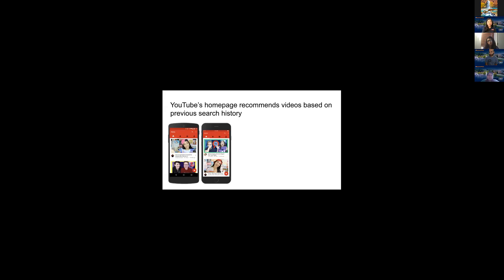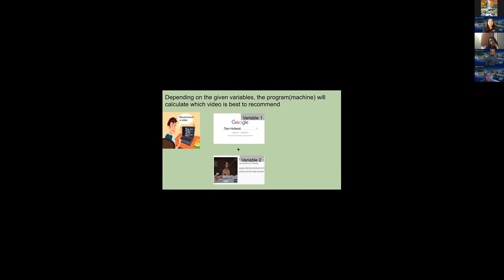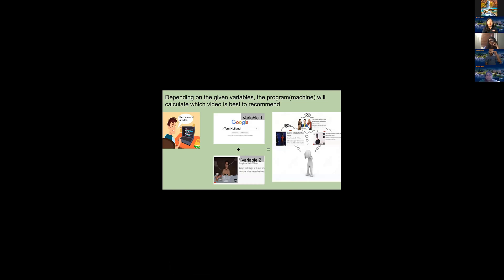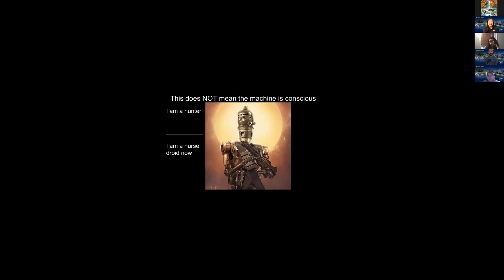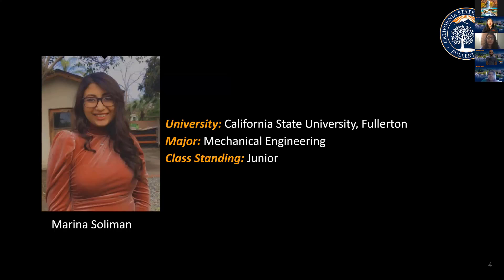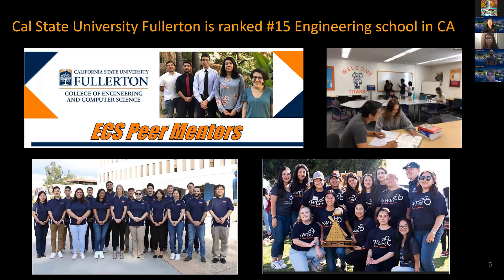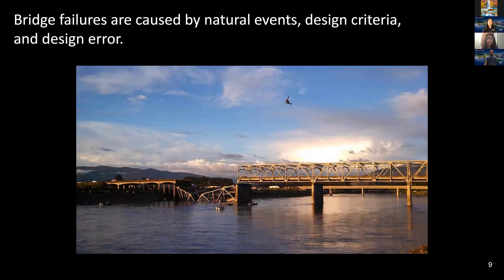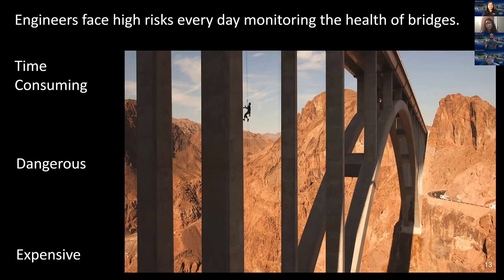Engineering Ambassadors Network (EAN) Program Student Panel